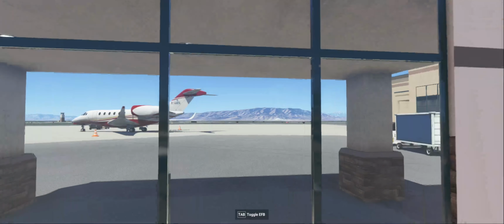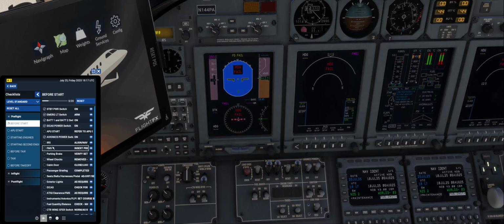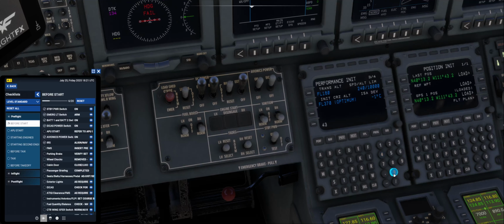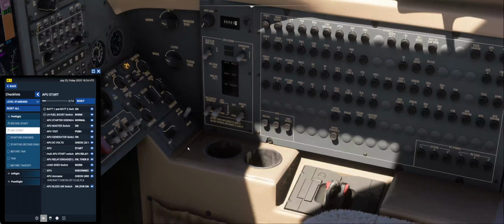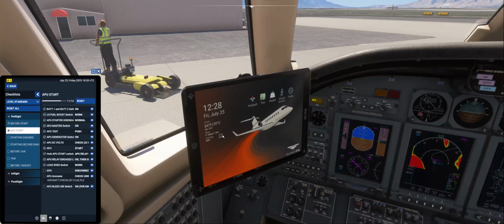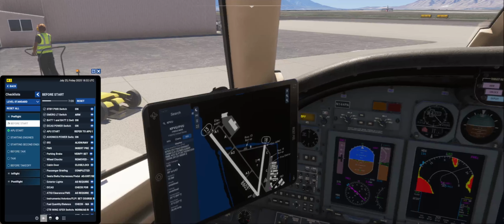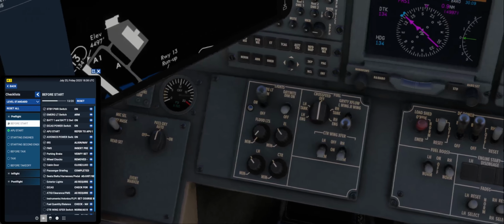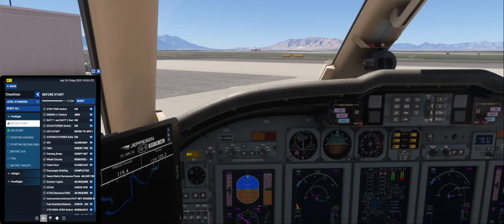Provo to Renton - Part 1 (C750)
Join me for a beautiful departure out of Provo Utah as I take the executive team back home to Renton in the FlightFX Citation X.